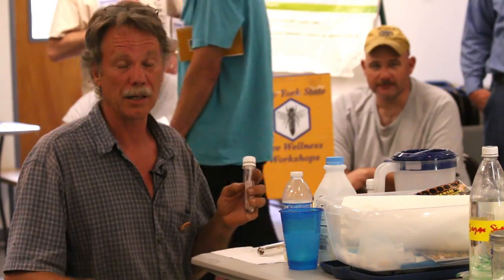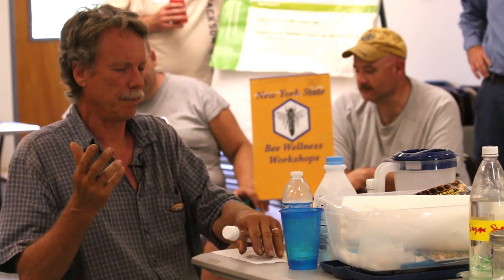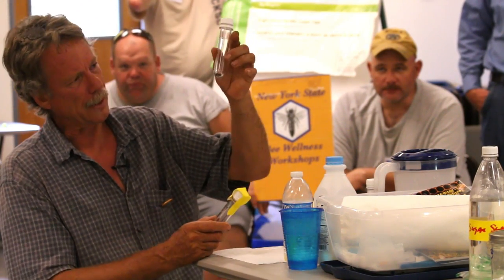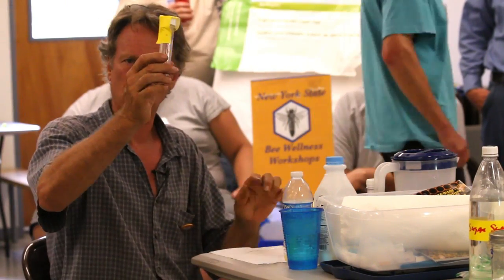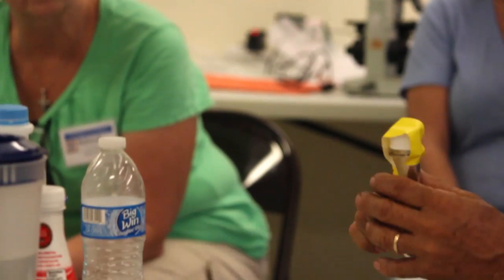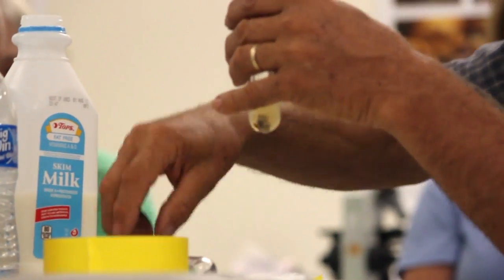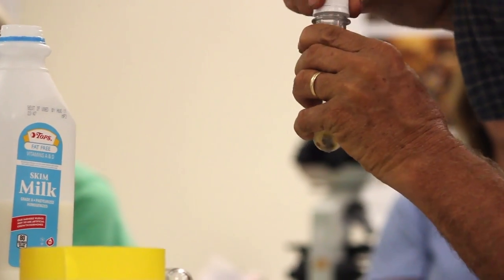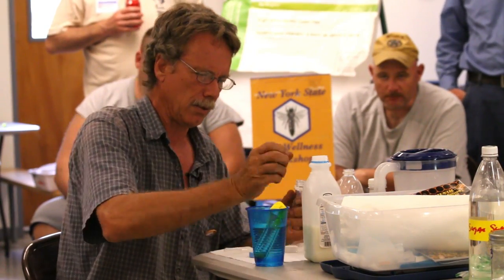AFB Holst Milk Test Randy Oliver NY Bee Wellness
***RE: Holts Milk Test- if the sample is POSITIVE, the vial with the AFB sample will become CLEAR. Use the second sample for comparison.***

Randy Oliver of scientificbeekeeping.com demonstrates how to do a simple test for American Foul Brood in honey bees. The NY Bee Wellness Workshop, August 7, 2016
3:20